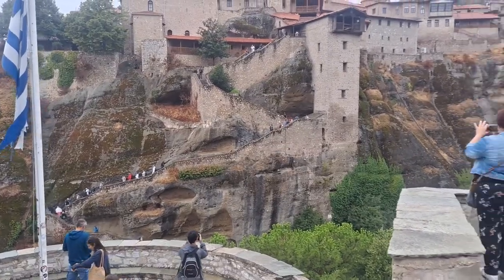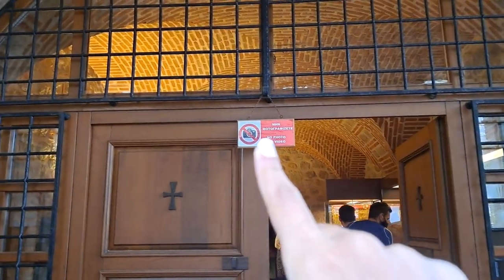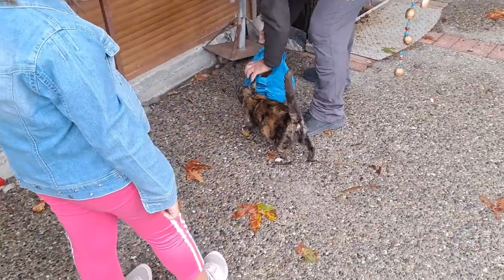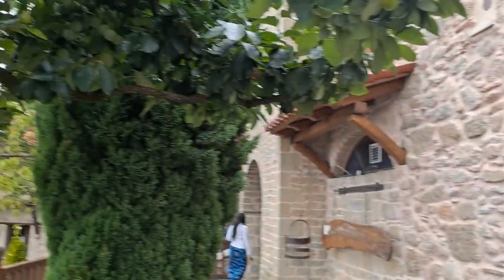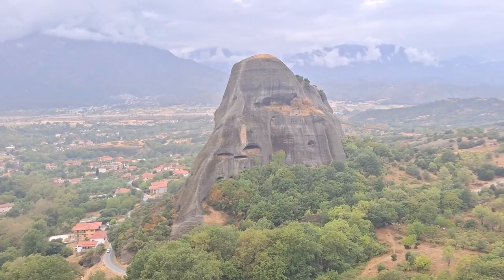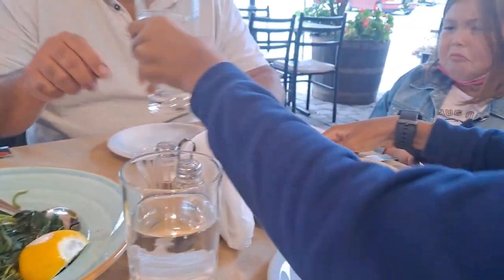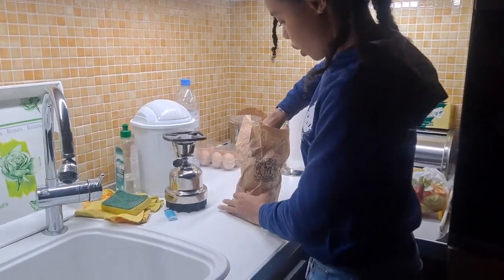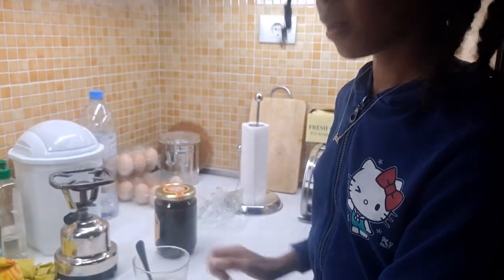Episode 17 ⛪Visiting the Greek Meteora Monasteries and enjoying Greek food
In this episode:
We spend the day visiting breathtaking orthodox monasteries in the Meteora of Greece (where we buy waxcream, honey, and olive oil soaps) and try a nearby restaurant for dinner!